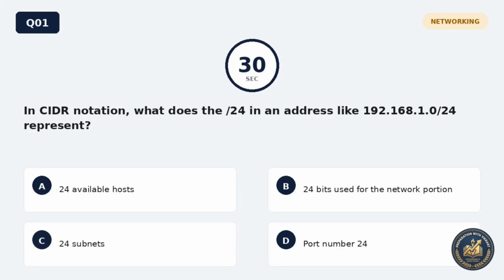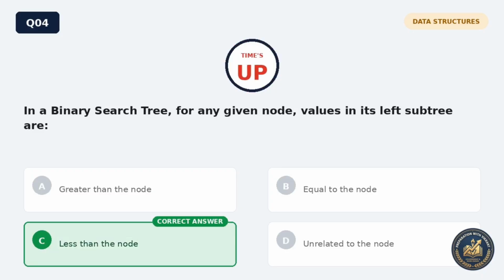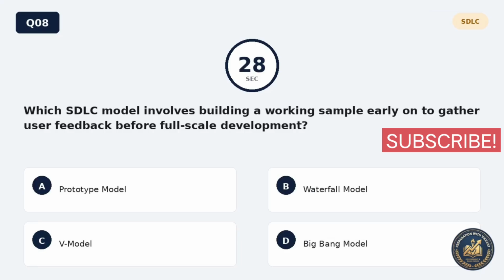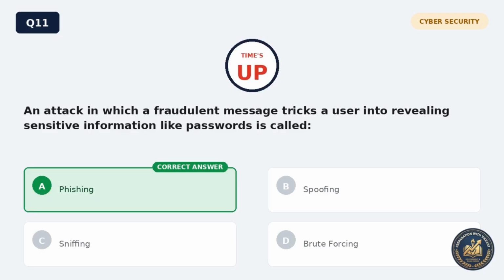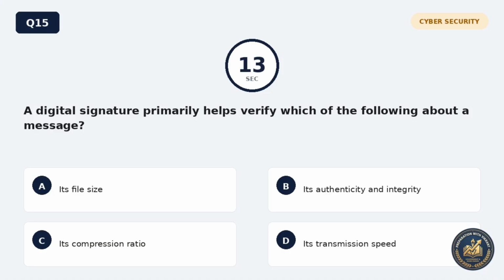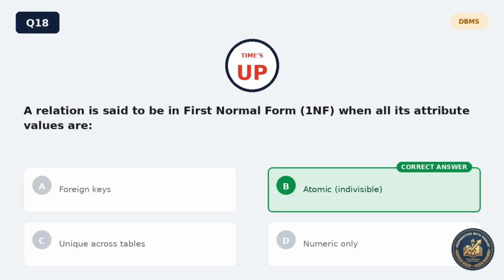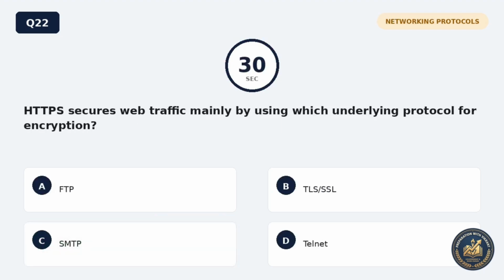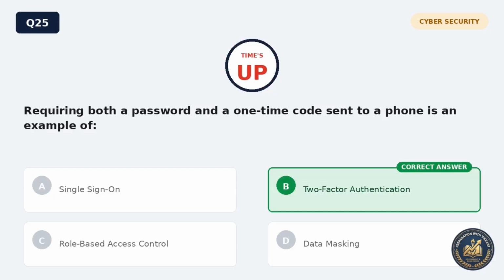Practice Test 2: IBPS SO IT Officer 2026 Prelims | 30-Second Timer Quiz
🔥 Gear up for the IBPS SO IT Officer Prelims Exam 2026!

Test your speed and accuracy with this timed practice session. Each question comes with a 30-second countdown timer, followed by the immediate answer reveal and quick explanation to help you evaluate your preparation in real-time.

⏱️ HOW TO USE THIS QUIZ:
1. Pause if needed, but try to answer within the 30-second timer!
2. Write down your answers as you play.
3. Drop your final score in the comments below! 👇

📌 WHAT THIS VIDEO COVERS:
• Key Practice Questions for IBPS SO IT Officer Prelims
• Speed & Time Management Practice
• Instant Answer Key & Explanations

🎯 TARGET EXAMS:
• IBPS SO (Specialist Officer) - IT Officer Scale-I
• SBI SO IT Officer
• Other Banking & IT Specialist Exams